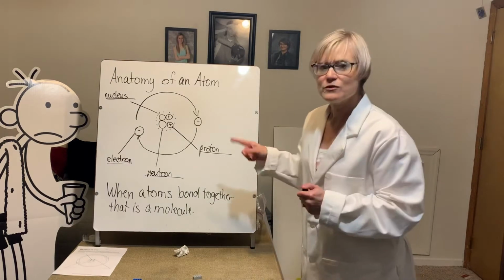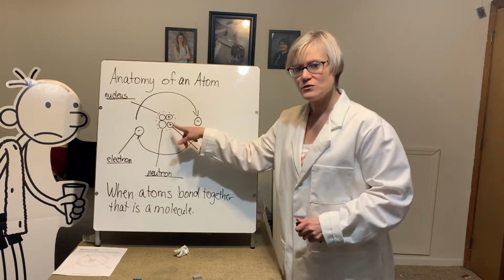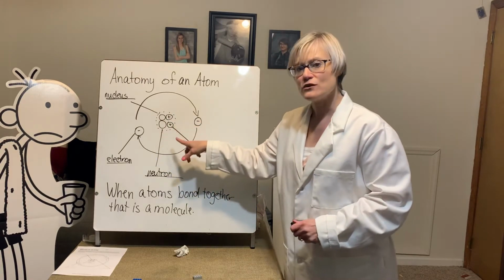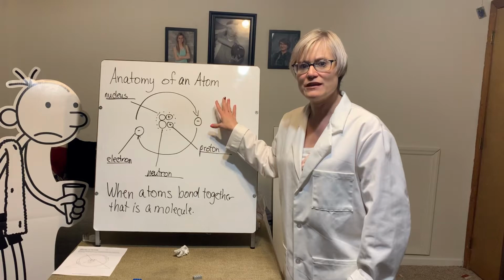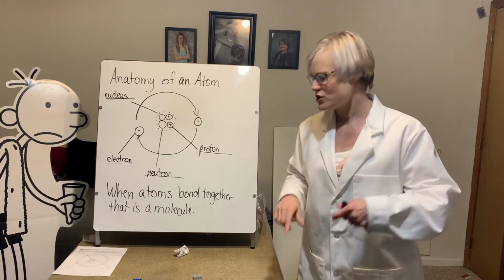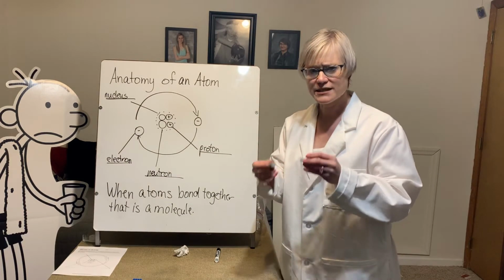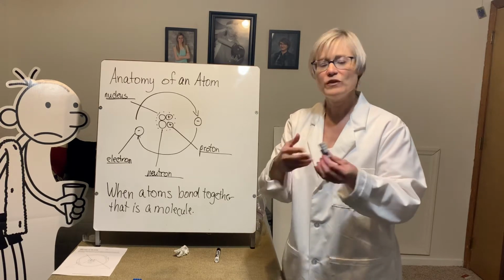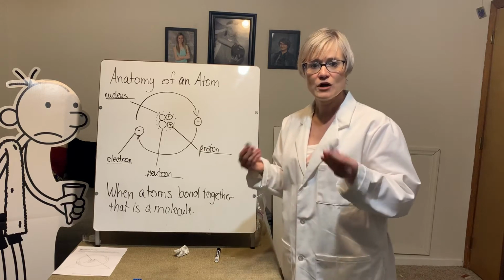Anatomy of an Atom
Diagram of an Atom and explanation of how a molecule forms

Supplemental Video: Study Jams Atoms
Khan Academy Atoms and Molecules